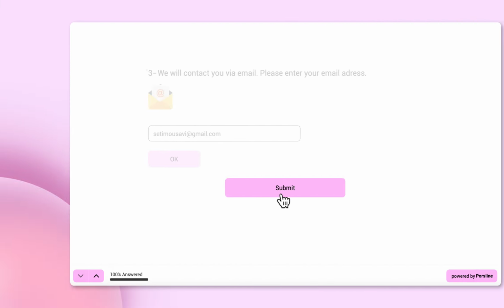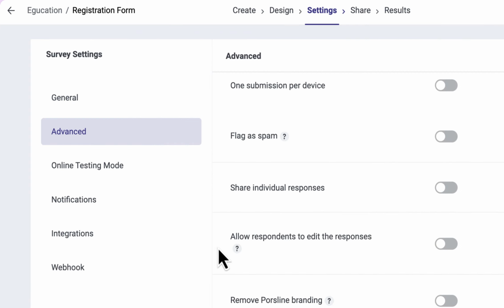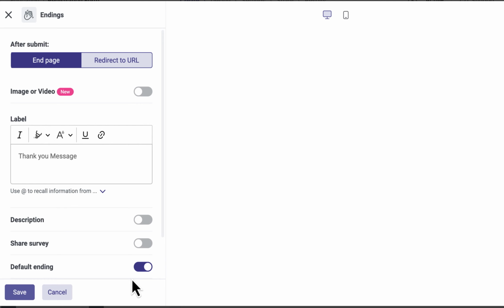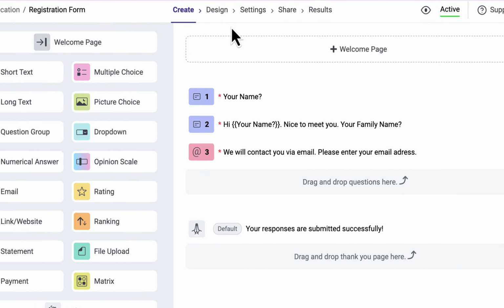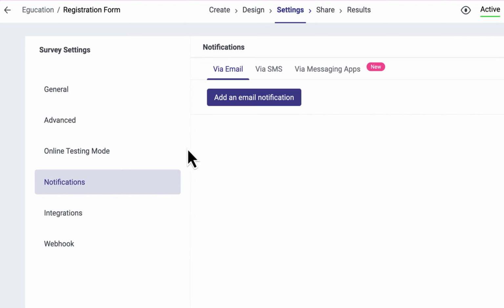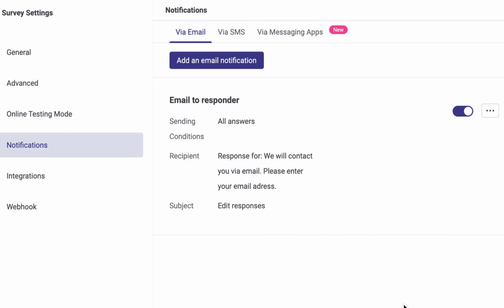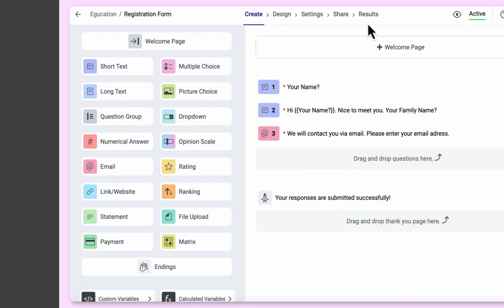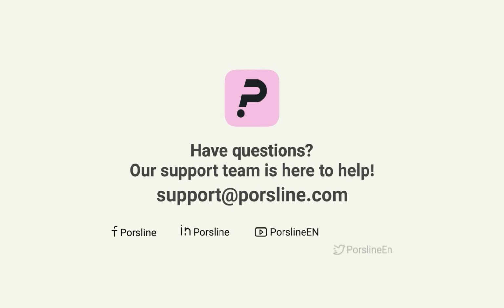How to Enable Respondents to Edit their Submissions? | Porsline Enterprise Feature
Ever had a respondent ask to fix a mistake in their survey answers? With Porsline’s Enterprise plan, you can now let participants edit their submitted responses—without resetting anything manually.

🎯 In this tutorial, you’ll discover how to:

Enable the Edit Response Link feature in your form settings

Share the link via the End Page, email, or SMS notifications

Customize the end page button and insert dynamic links using the “@” symbol

Monitor respondent edits through the Results Table

Maintain secure and organized data workflows

This feature is ideal for HR teams, educators, marketers, and enterprise organizations handling sensitive or evolving feedback. It empowers your users to correct errors, update submissions, and improve overall data quality.

📌 Save time, reduce friction, and improve the survey experience by enabling response editing in Porsline.

00:00 – Why editing survey responses matters
00:13 – How to enable the Edit Response Link
00:35 – 3 ways to share the link (End Page, Email, SMS)
00:47 – Customize the button and dropdown settings
01:21 – Add the edit link to emails using “@”
01:46 – How to include it in SMS (default or manual)
02:03 – Track edits in the Results Table
02:14 – Important: Edits replace original responses
02:19 – Benefits for workflow and flexibility
02:27 – How to get support